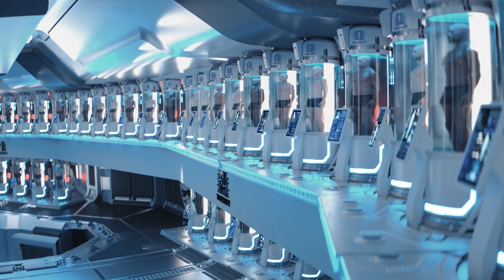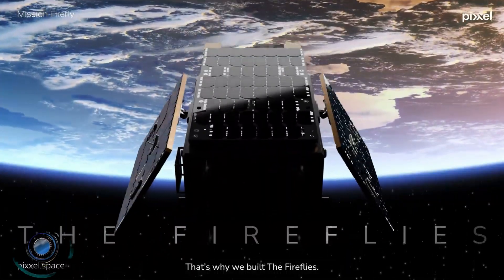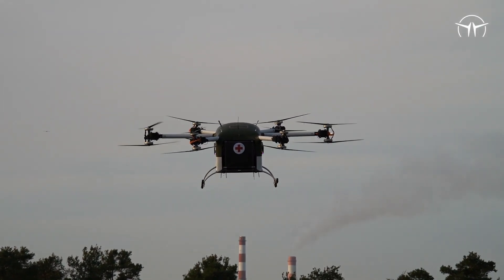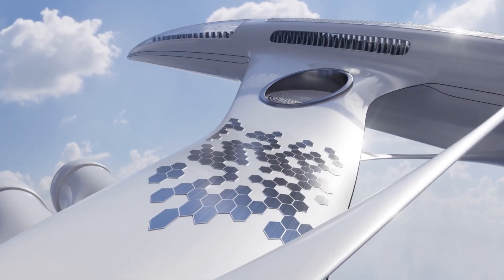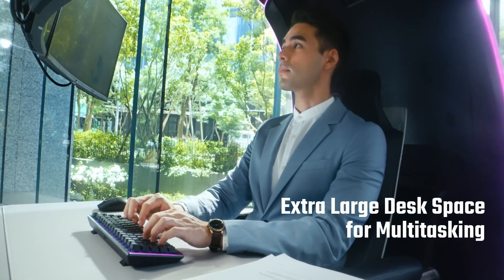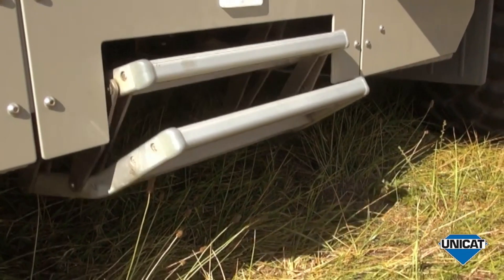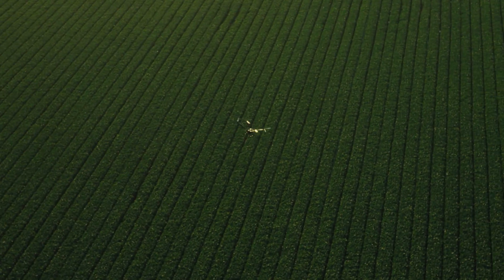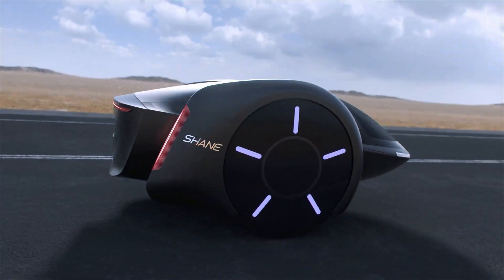NEWEST INVENTIONS THAT WILL BLOW YOUR MIND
00:00-intro
00:20-TimeShift
01:31-Walker S2
02:30-Pixxel's Firefly Satellites
03:28-Vanzy
04:27-Grille
05:26-Moon RACER
06:27-Solar-Powered Plane
07:32-Brogent o-Ride Flying Theater
08:22-Cooler Master ORB X
09:27-XiaoTun
10:26-Mercedes Benz Actros 6X6
11:24-Radinn Jetboard
12:25-SiFly Q12
13:20-DTV Raptor
14:21-SHANE